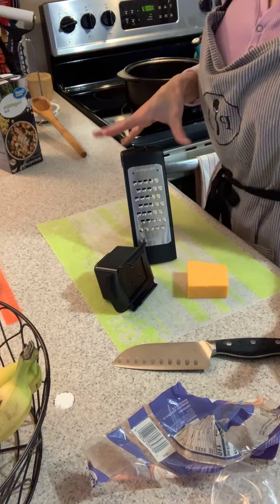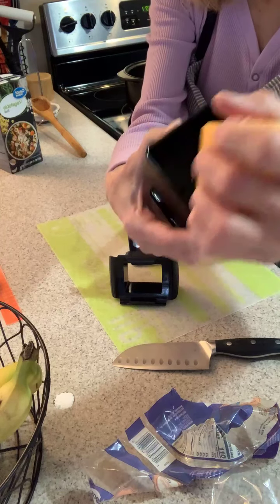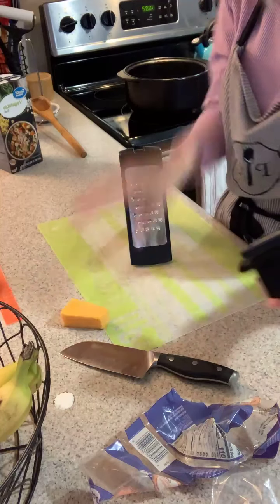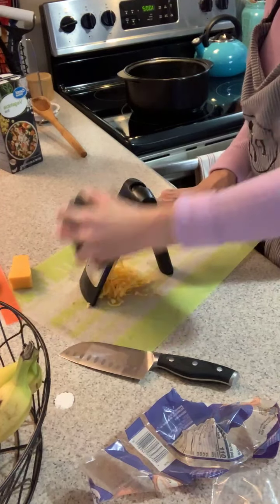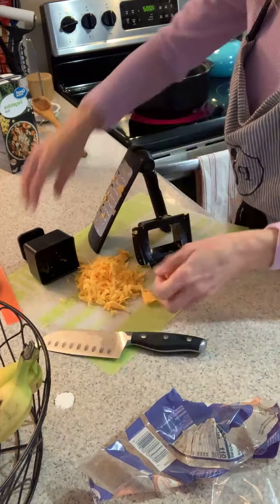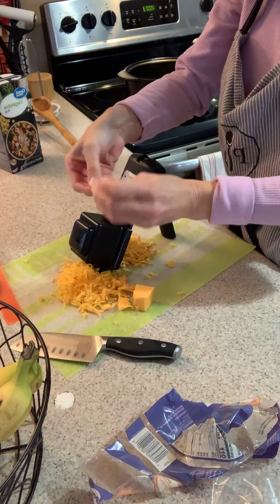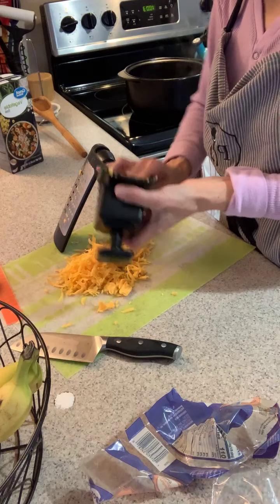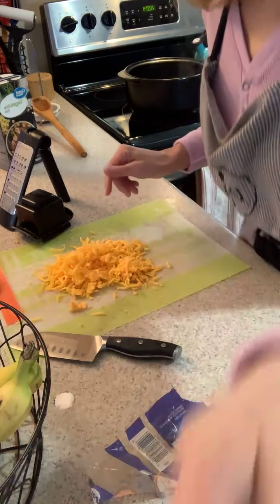Pampered Chef Microplane Course Grater with Lisa Rodriguez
Stop buying preservatives with your pre-shredded store bought cheese!! Shred your own & use CHEESE without extra stuff added to keep it from clumping together in the bag!! Who knew??